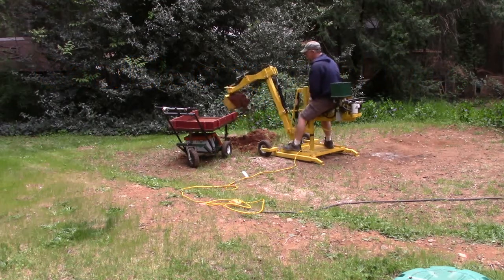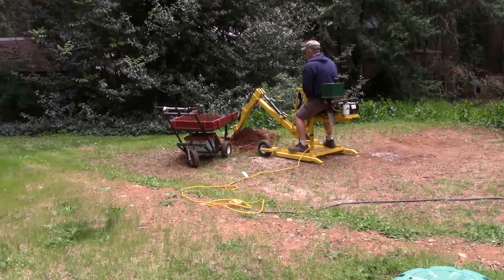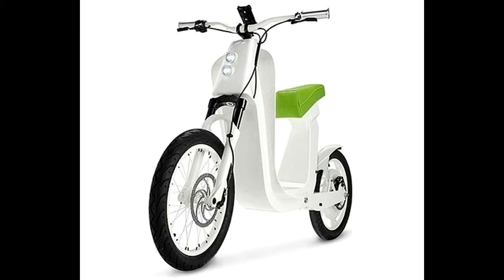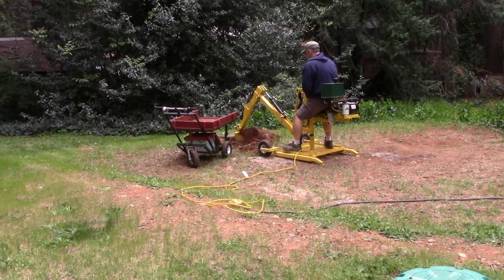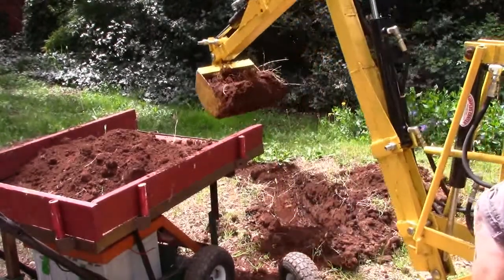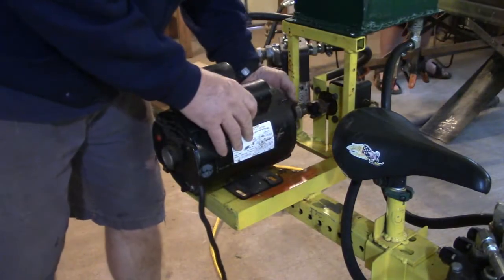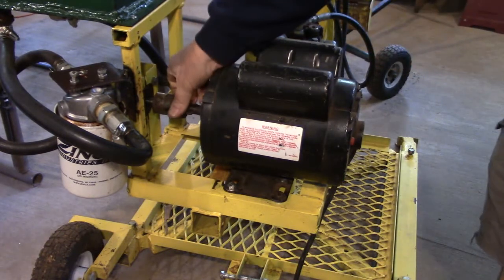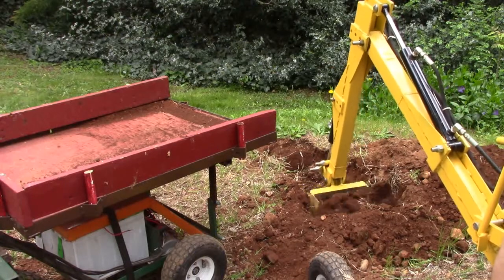electric backhoe trenching for water lines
The Original 360 degree backhoe can run on a gas engine or an Electric motor. The best mining or underground digger that can do everything the big backhoes can  and it can plug into a wall outlet. Electric towable backhoe.